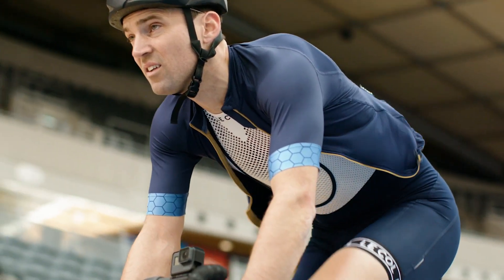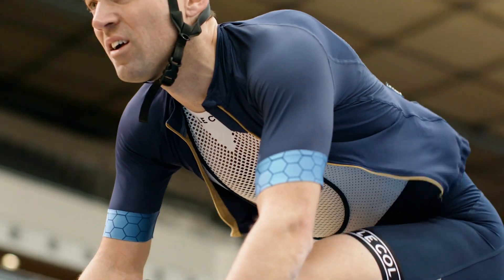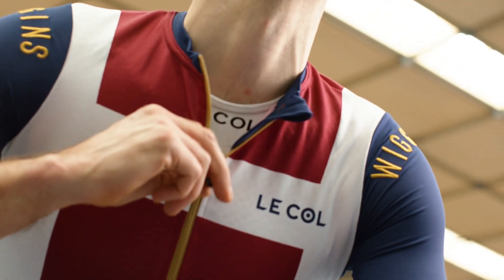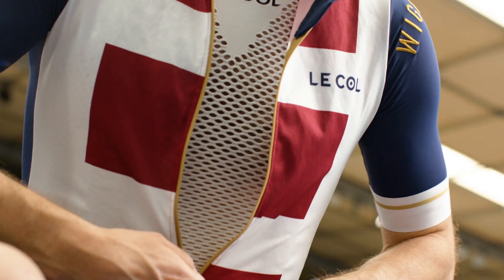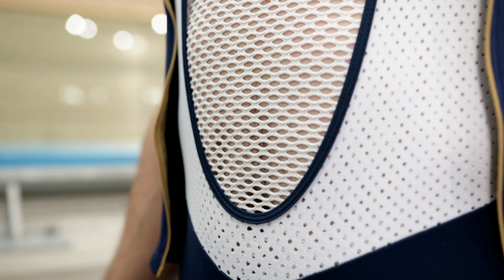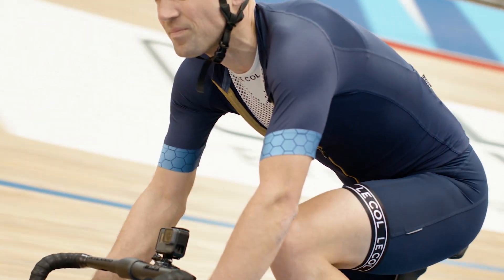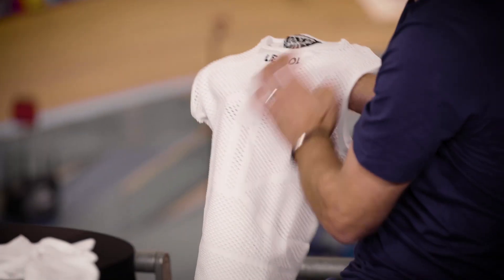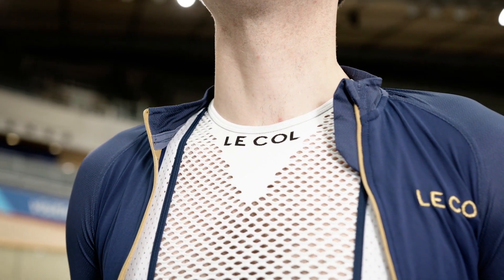Bradley Wiggins Talks The Perfect Cycling Base Layer | Wiggle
We talked to Bradley Wiggins and Le Col founder Yanto Barker to hear what the pair had to say about the latest cycling base layers and look back on how they have changed over the years

Wiggle has always taken pride in being more than just a retailer; it works with brands, individuals and of course customers; to develop the best range, delivery and services in the tri-sports market place.